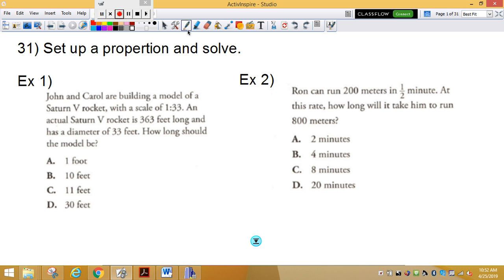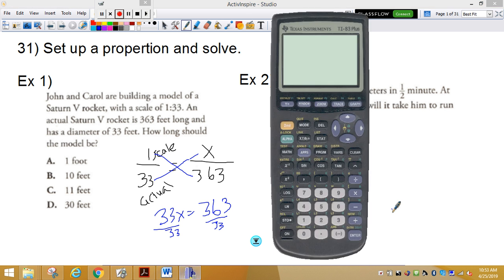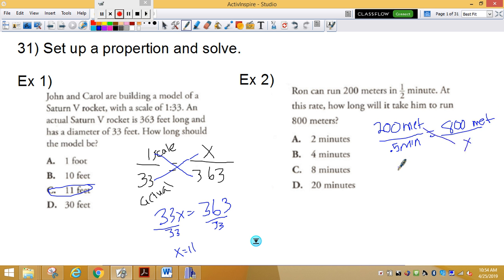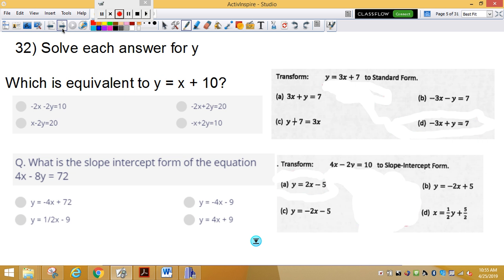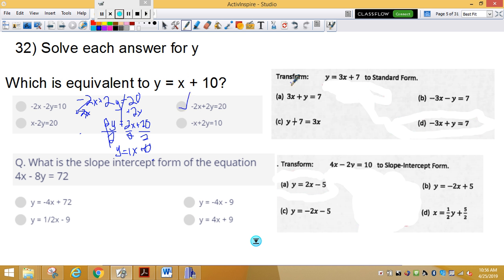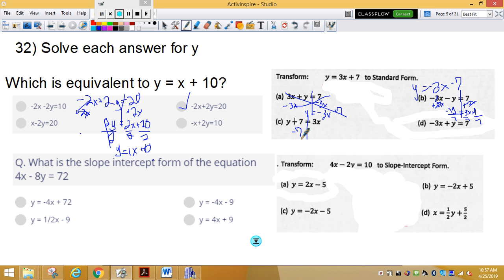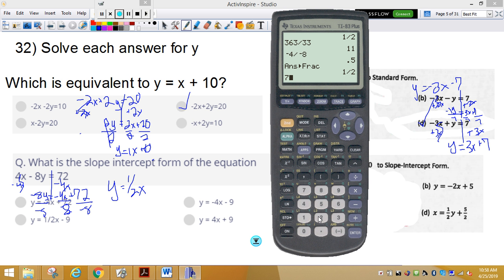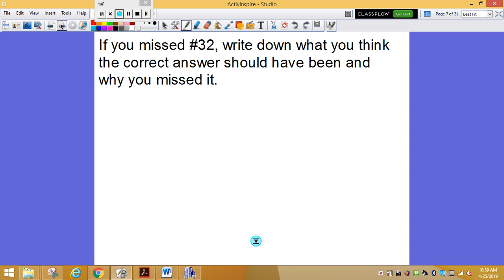31 and 32